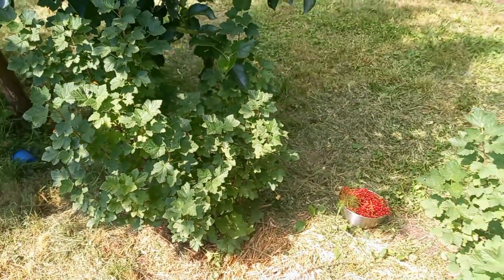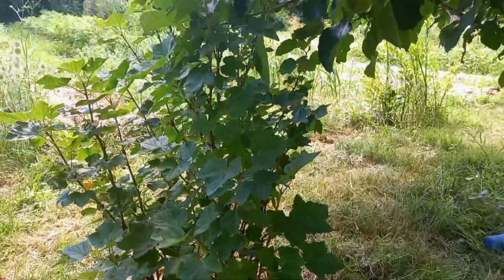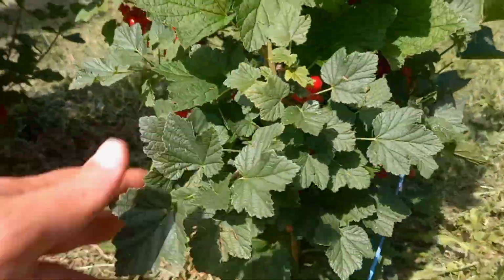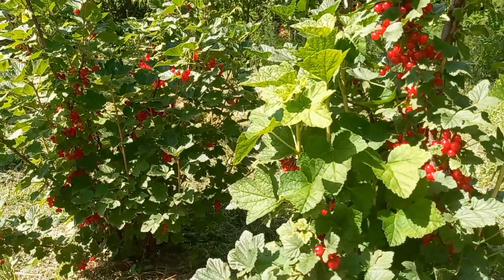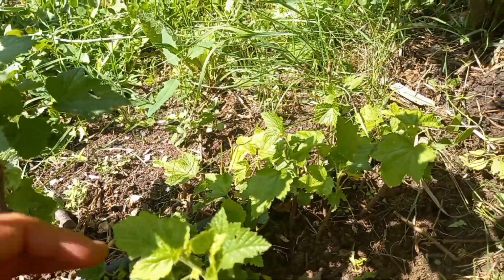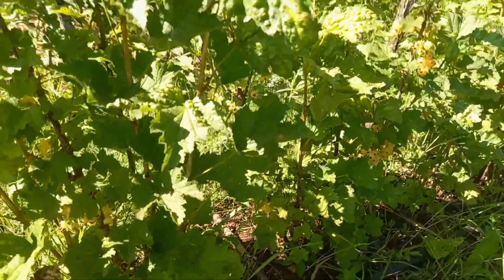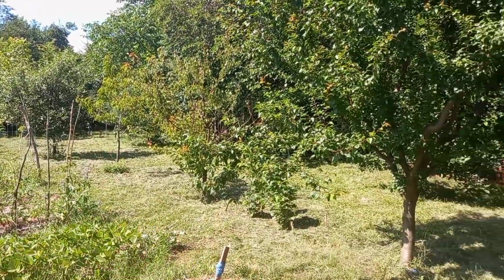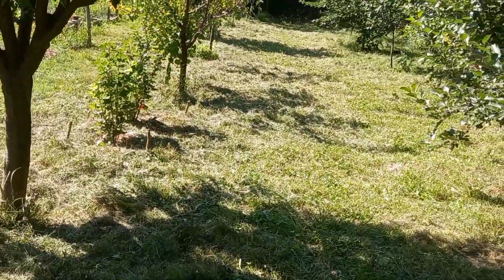Red currants picking time! Propagation, orchard plans and varieties.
Red currants are perfectly ripe now so it's time to pick some. I show our currant currents :) black, white, red; how I propagate and plant out, different aged bushes and their different sizes, talk about problems we've had with them and share our plans for an understory/edge hedge of currants in the orchard.

As usual, let me know if you have any questions :)